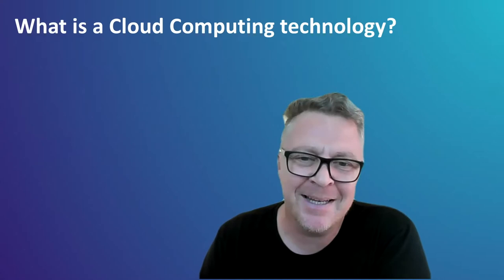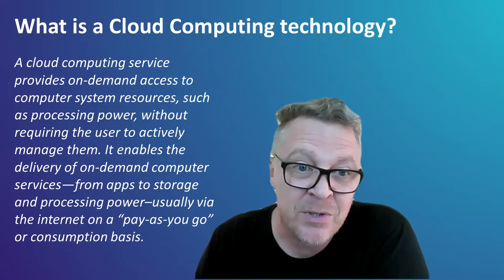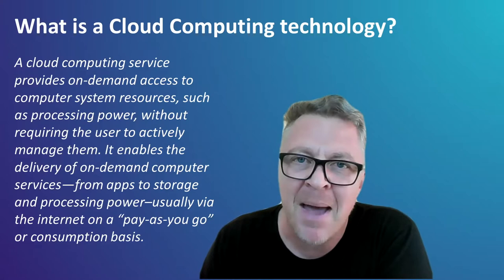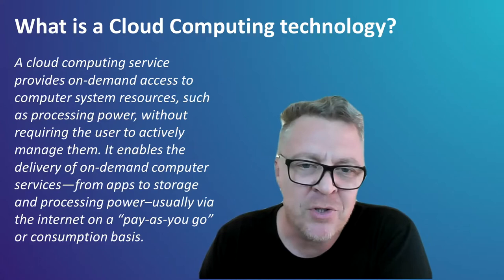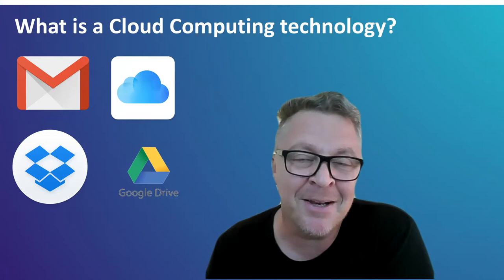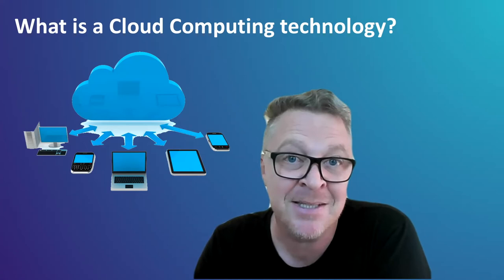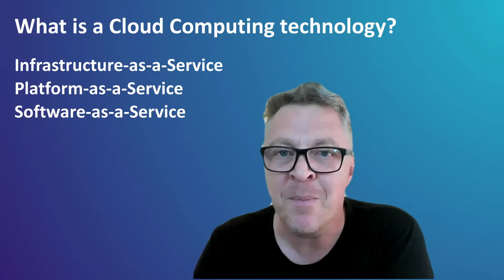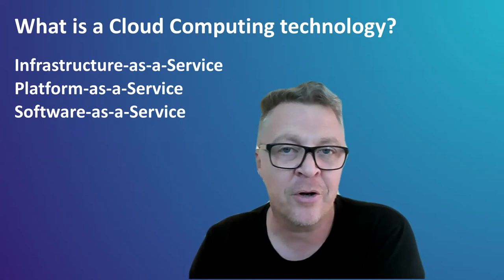What is Cloud Computing technology?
A short video about Cloud Computing - a complex topic, and perhaps a bit over-simplified here. But this is my attempt to explain tech in a series of short video’s I am producing.